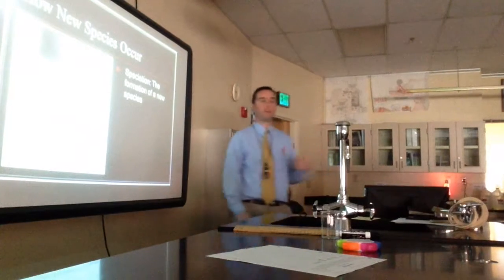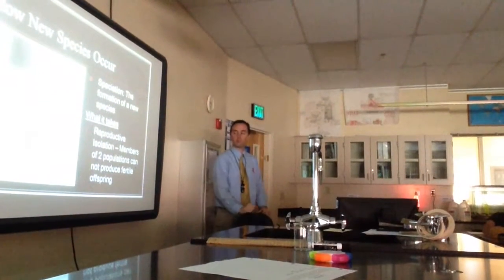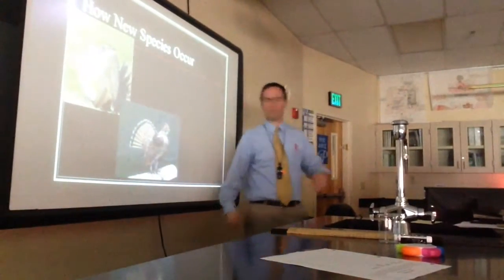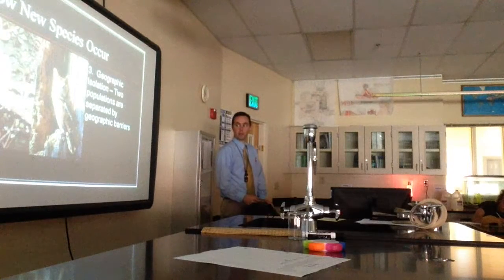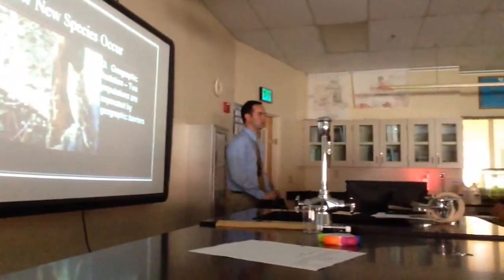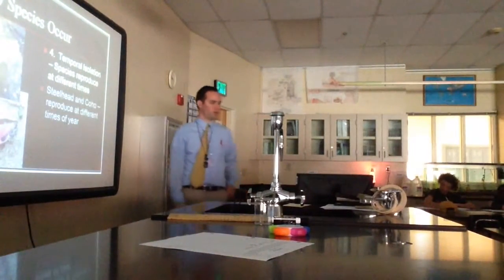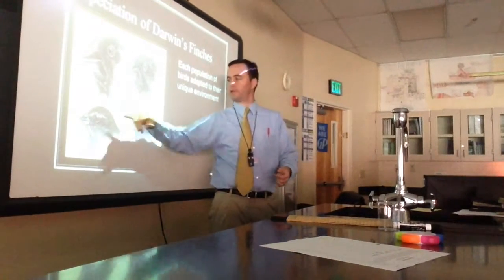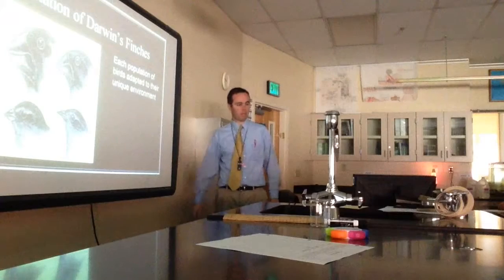INB pages 53 & 54.